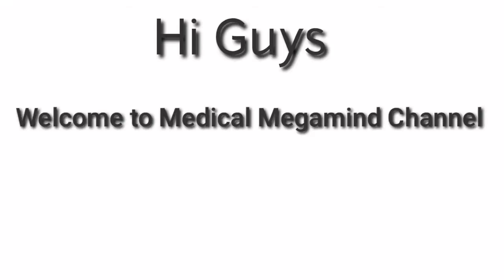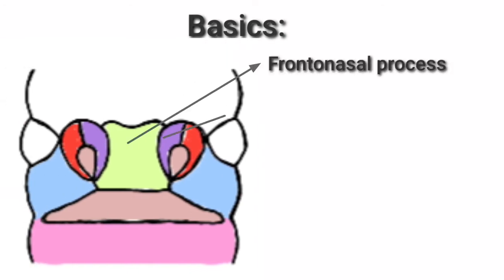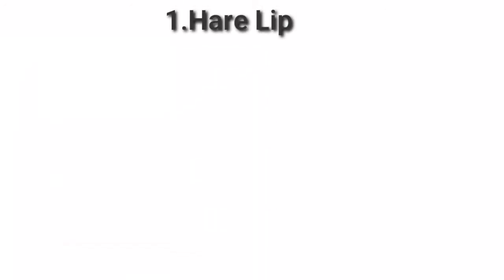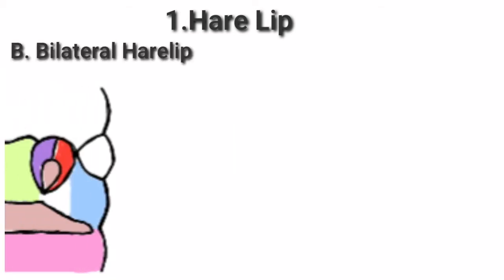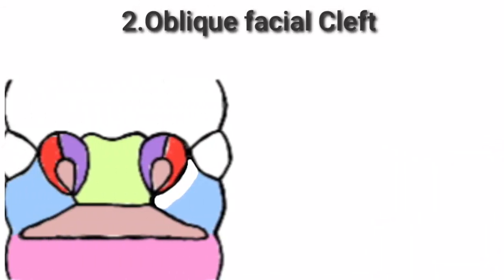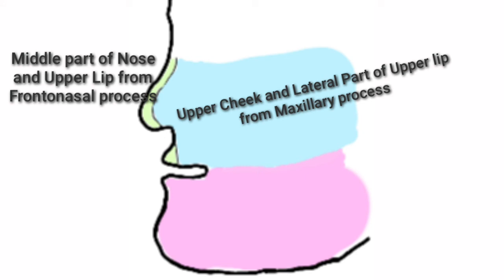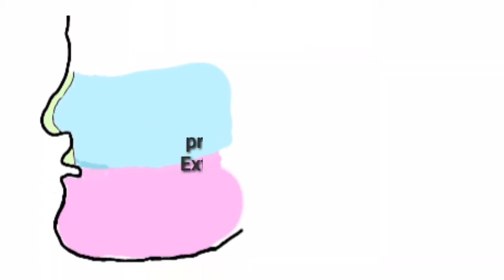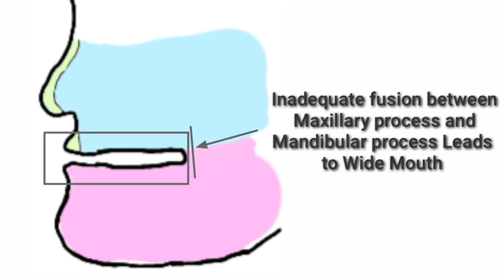Developmental anomalies of Face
In this video I have discussed the Harelip like Unilateral Hare lip ,Bilateral Harelip ,Midline cleft lip , Oblique Facial Cleft, Microstomia and Macrostomia